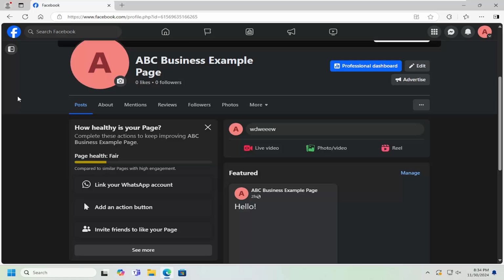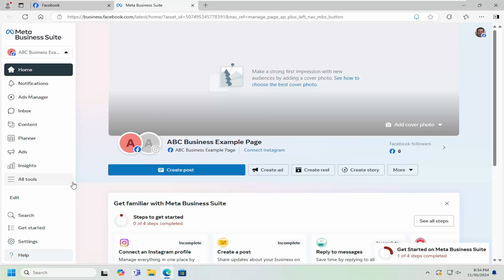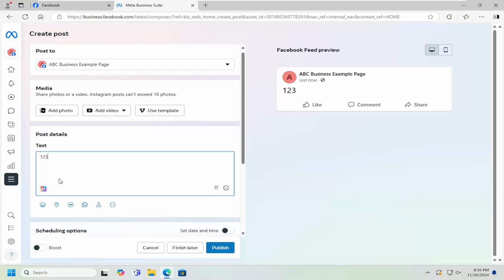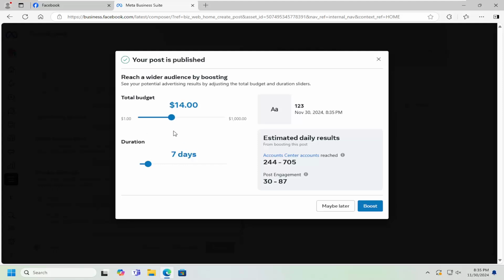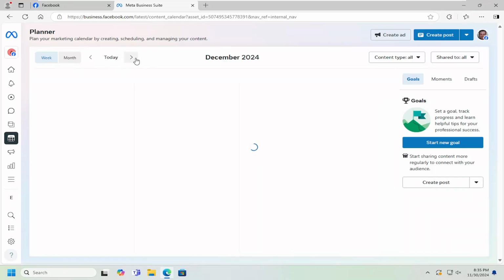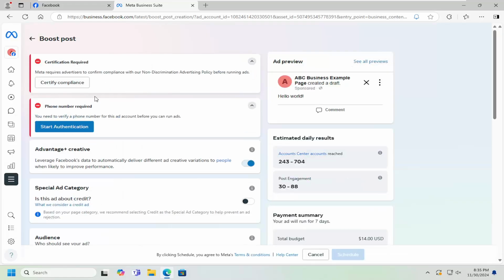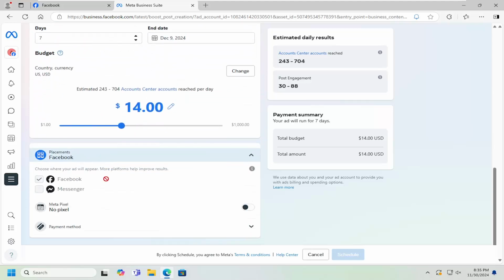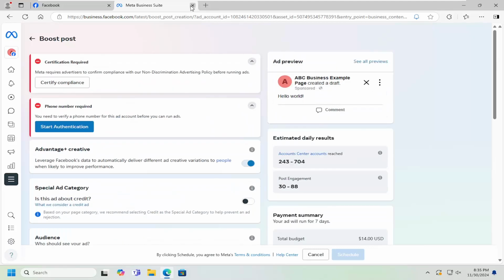How To Boost A Facebook Post - Quick and Easy [Guide]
Boosting a Facebook post is an effective way to increase its reach and visibility to a broader audience, helping you gain more likes, shares, comments, or website traffic. Whether you're promoting a product, sharing an event, or announcing an offer, boosting a post ensures that your content is seen by people beyond your immediate followers.

Issues addressed in this tutorial:
how to boost a Facebook post
how to boost a Facebook post on my personal page
how to boost a Facebook post in a group
how to remove boost a post on Facebook
how much does Facebook charge to boost a post
how to boost a post on Facebook marketplace
how to pay to boost a post on Facebook
how to boost Facebook post again
how to boost an fb post
how to boost Facebook post through ads manager
how to boost Facebook post to target audience
how to boost a post in Facebook ads manager
how to boost a post on Facebook
can i boost a post on Facebook

There are several reasons why you might want to boost a Facebook post. Additionally, boosting a post provides valuable insights into how your content is performing, which can help refine future marketing strategies. Without boosting posts, your organic reach may be limited, especially with Facebook's evolving algorithm, making it harder to connect with a wider audience. By boosting posts, you can amplify your content’s visibility, attract new followers, and generate more business opportunities.